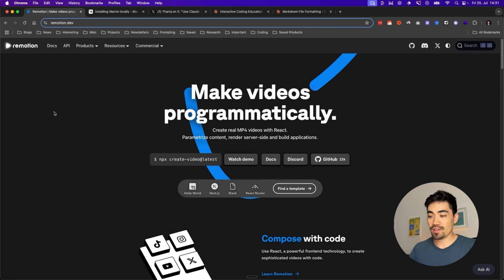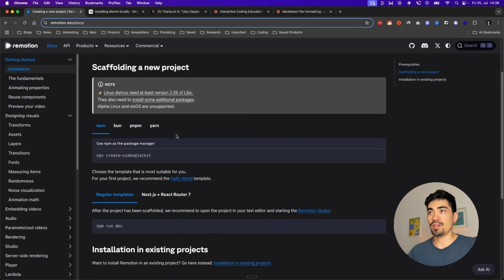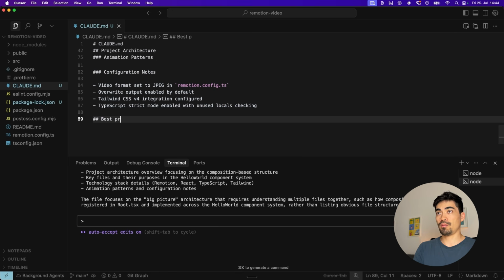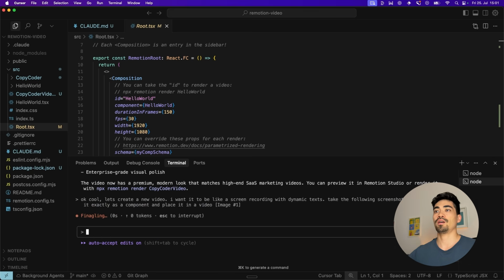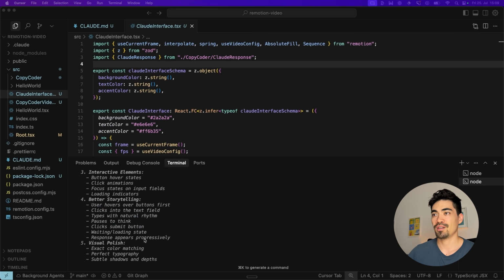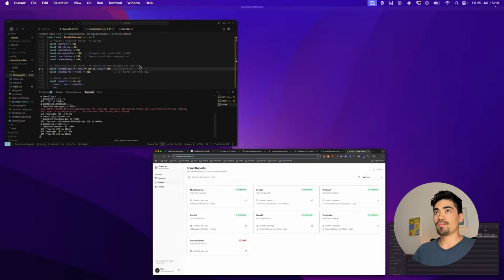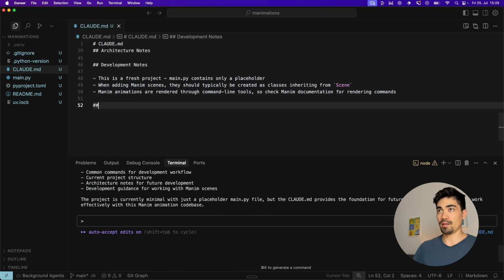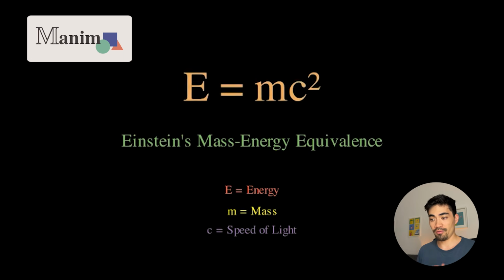This Claude Code Trick Will Blow Your Mind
In this video I'll show you how to use Claude Code to create videos.

00:00 - Intro
01:11 - Remotion
04:35 - Claude Code and Remotion Setup
08:55 - Example 1: Marketing video
10:53 - Example 2: Screen Recording video with dynamic text
17:56 - Example 3: Product Onboarding video
18:58 - Example 4: Video from existing repo
20:34 - Manim Library & Setup
23:38 - Manim Examples 1-3
26:05 - Recap & Outro

About me 👋🏼

Hey thanks for being here! I'm Moritz. I used to be a product manager, building software with my team of developers. Now, I do the same, but AI is my new team of programmers ;)